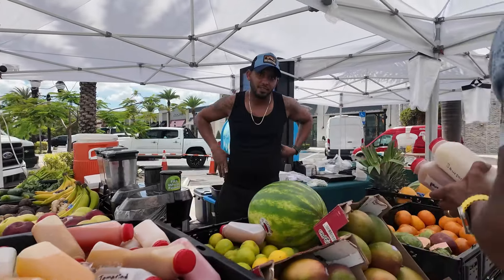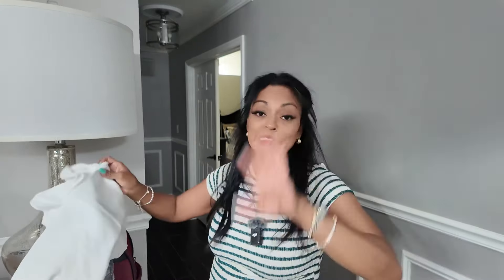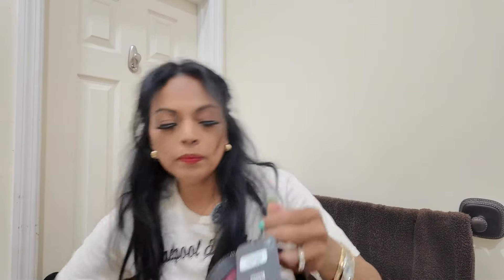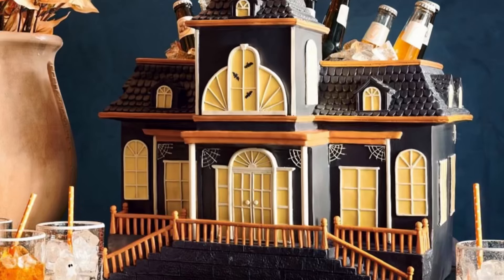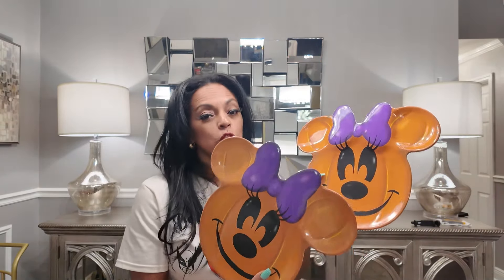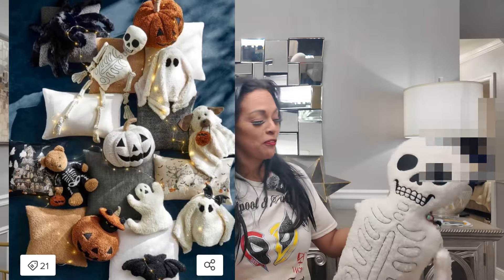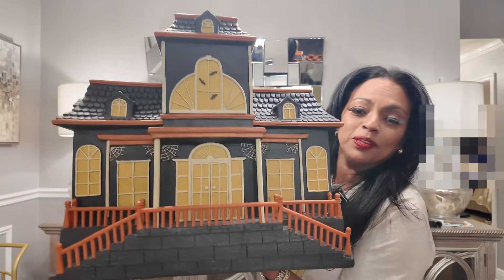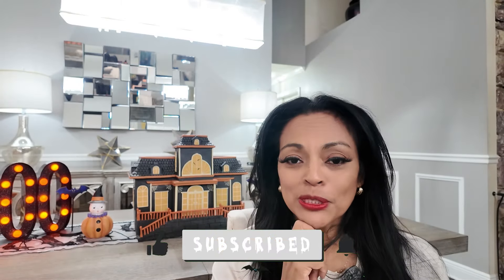VLOG day |Movies, Breakfast, and Halloween decorating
Join us on a fun day out filled with movies, breakfast, and a Pottery Barn inspired decor idea. Watch as I transform my dining table and coffee table in the living room with two spooky and stylish haunted houses that are perfect for the season. I was also able to find some Ghoulish Halloween throw pillows for the living room couch.

 This is the very first Halloween decor video of the season so sit back and enjoy! Come along and explore the city and have a great time together with us.

I hope this video inspires you to also get creative with your spooky decorations, be sure to share them with me by tagging me, and don't forget to share this video with your friends for a good time and also make sure to subscribe for more fun and festive content like this one!

🅾Bat Shaped Pillow